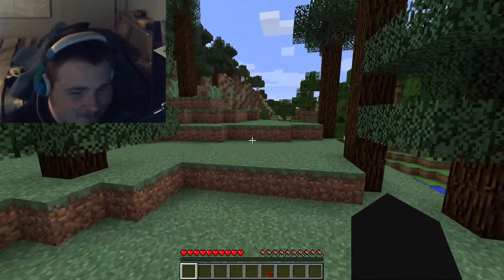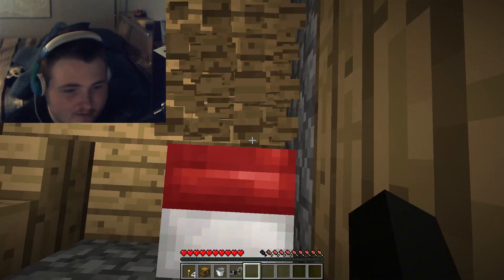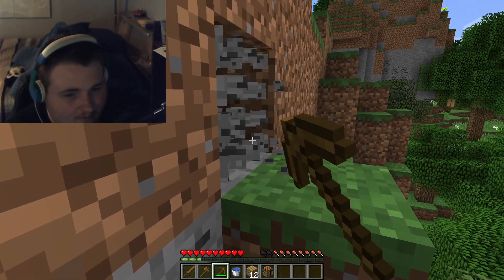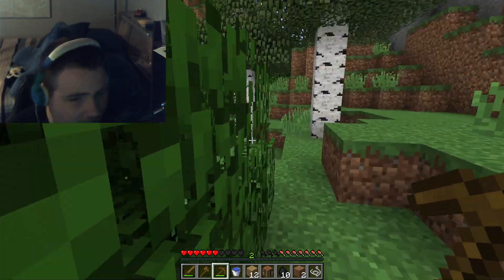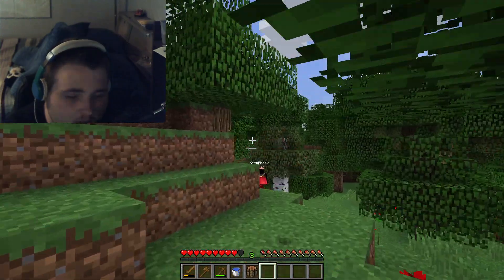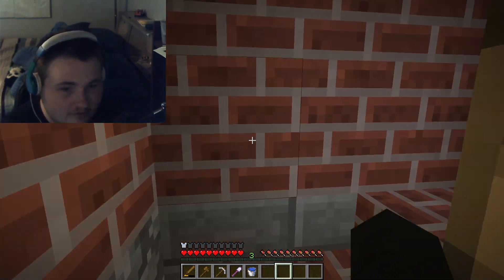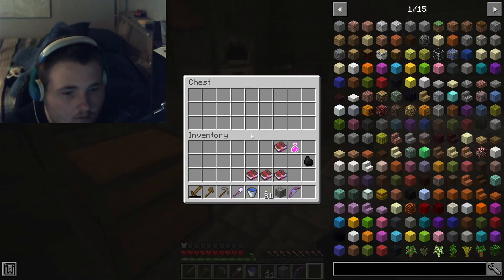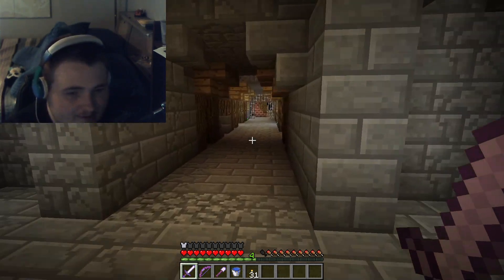return to Minecraft horror island #1